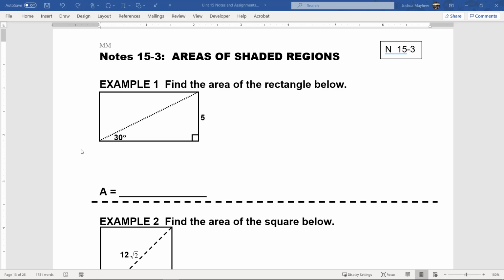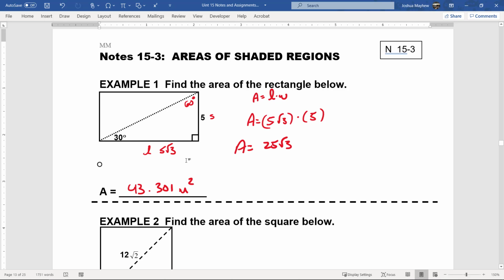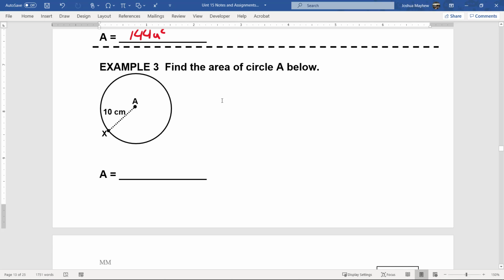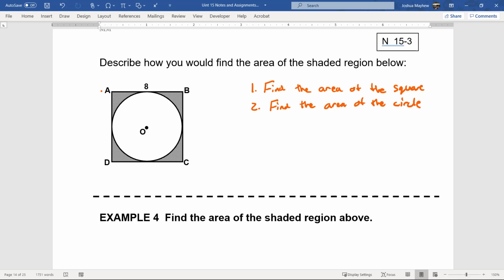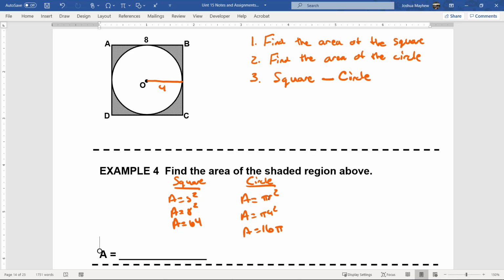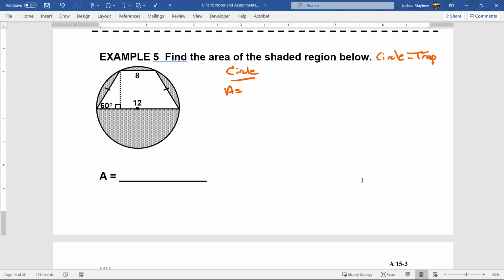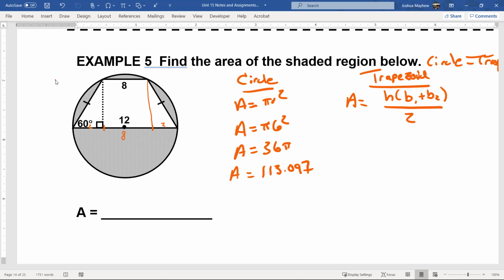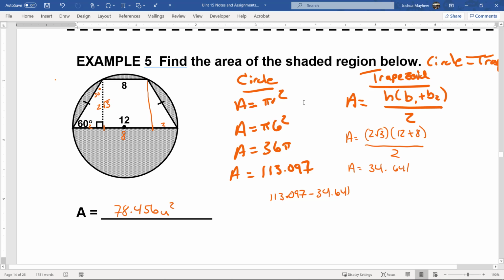Notes 15 3 MM